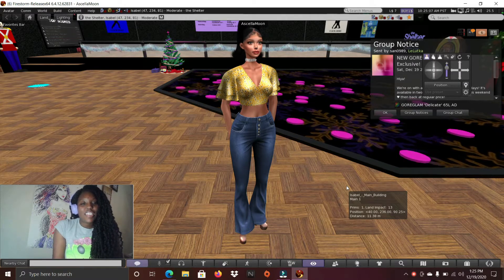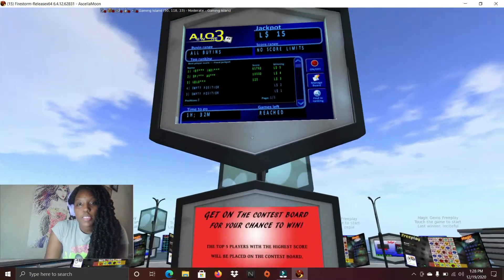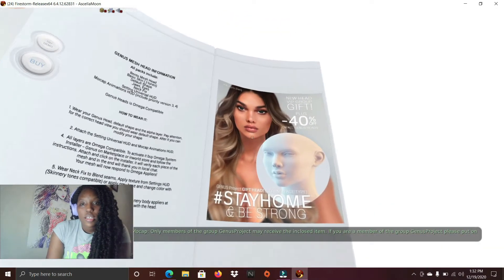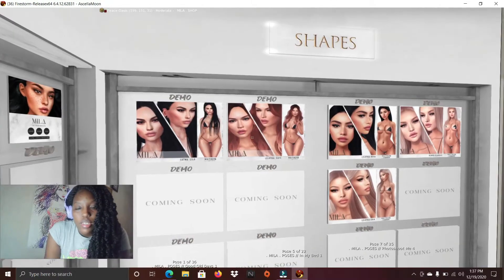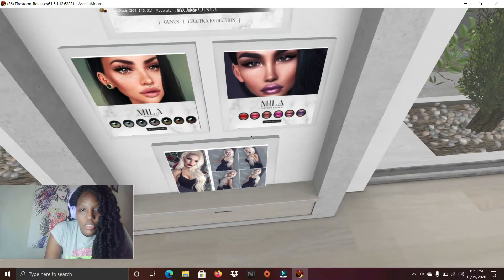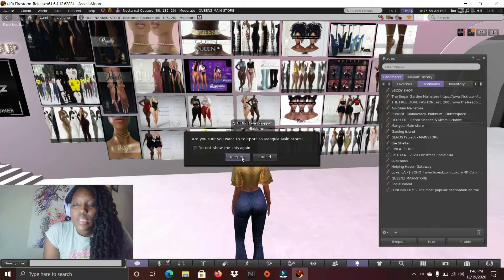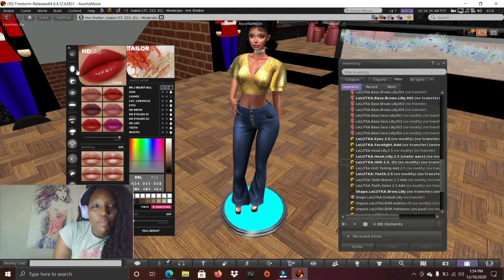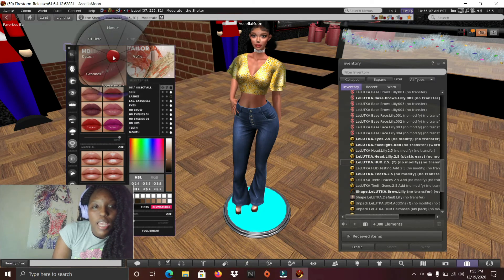I have tried to customize my avatar for Second Life😕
I'm sorry that it was taking me a while to figure out how to play Second Life and I have tried to customize my avatar but failed😓. I wanted to show you guys where to go if you need anything to make your avatar plus you can play some games to earn lindens!!💰

Places mentioned in video:

1) Gaming Island

2) Lelutka

3) Genus Project

4) Mila

5) Punklist

6) eBody

7) Queenz

8) Mangula Main Store

9) Lilo's Fit

What I have used for my video:

Editor: Wondershare Filmora X

Screen Recorder: Wondershare Screen Recorder

Laptop: Acer Nitro 5 15.6" Full HD IPS Intel Core i5 16GB Memory GeForce GTX 500 GB SSD Windows 10 Gaming Laptop (This was an gift for my birthday)